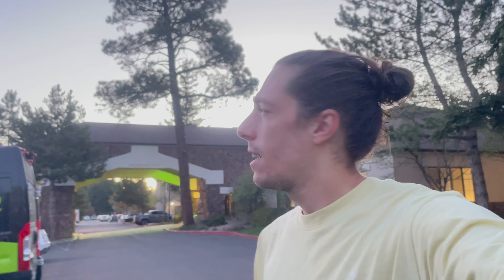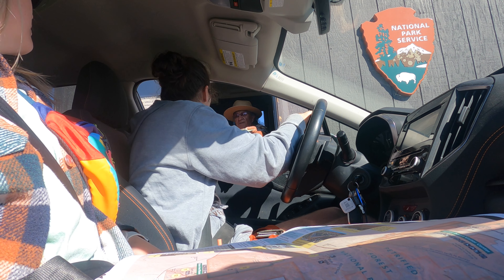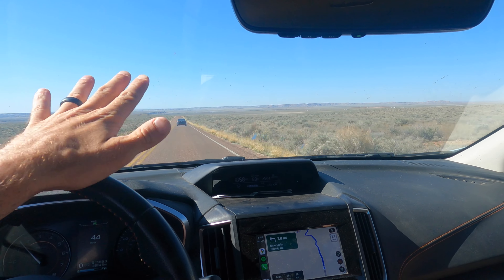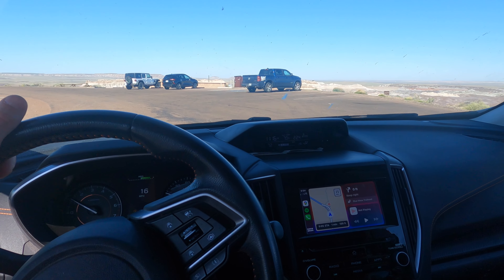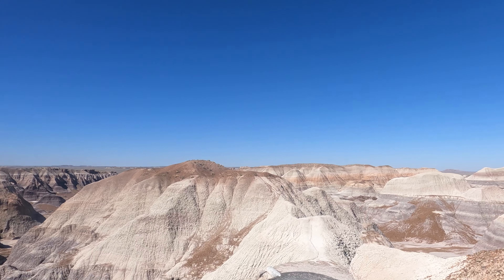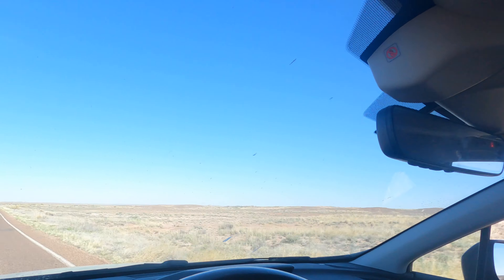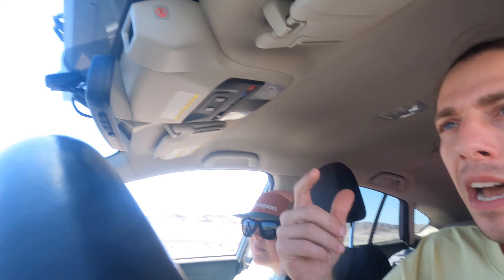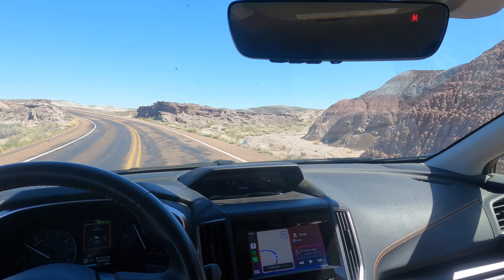Badlands and 200+ Million Year Old Crystallized Logs | Exploring Petrified Forest National Park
To round off mine and Maddy's two year wedding anniversary road trip we made one final stop at Petrified Forest National Park, and got to look some logs and rock formations that have been around for around 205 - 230 million years old. So wild to think of what all could've passed through during all that time.